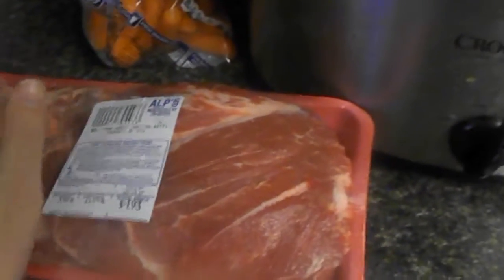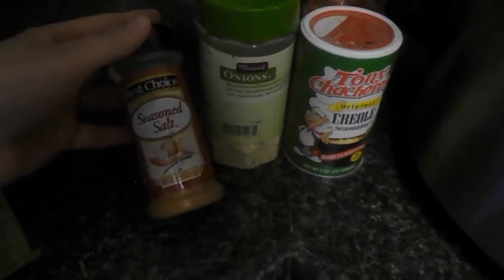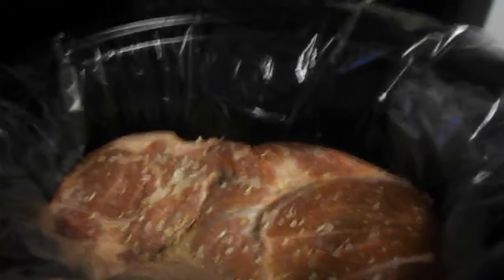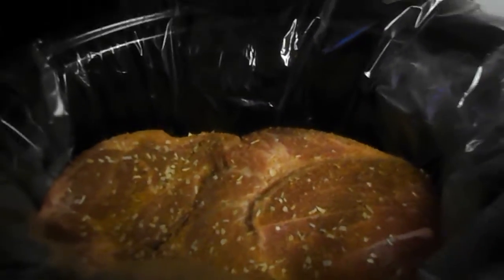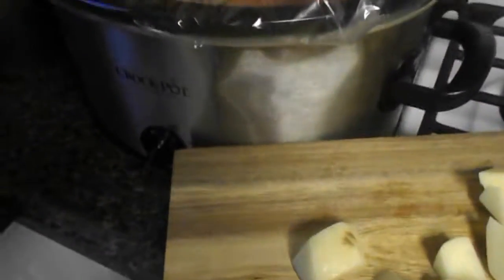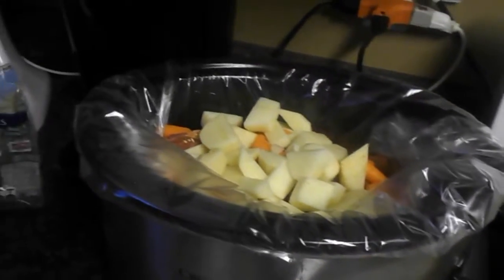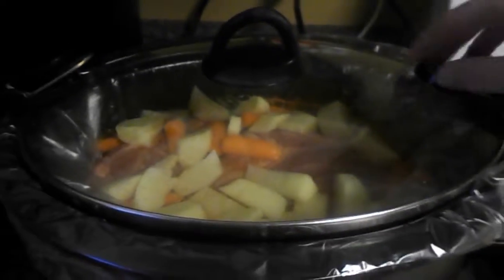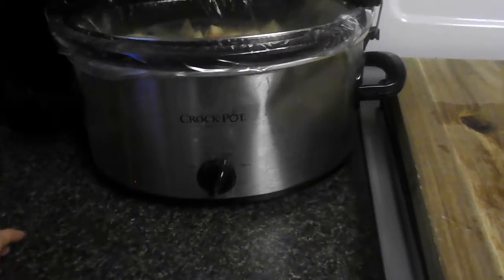crock pot roast